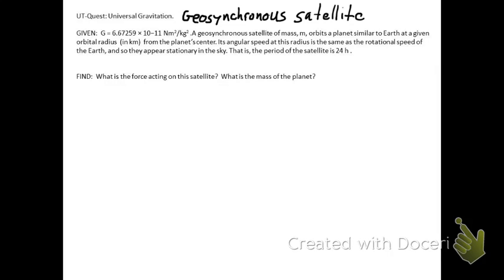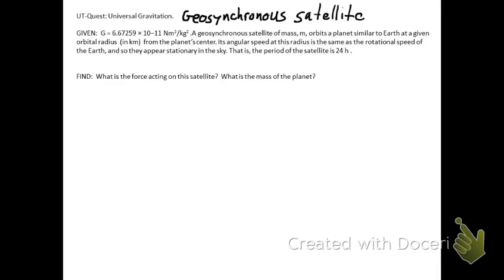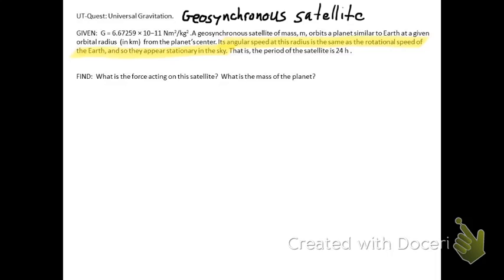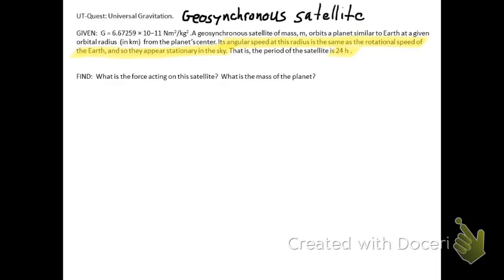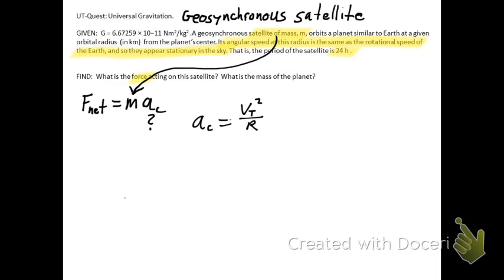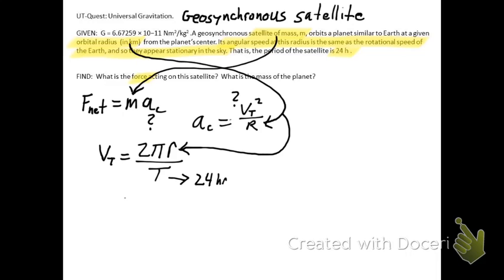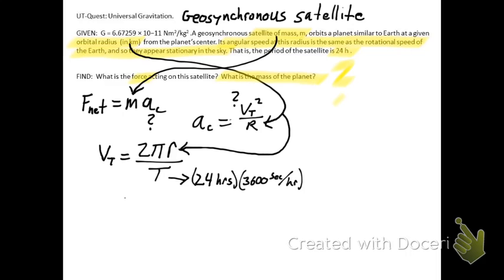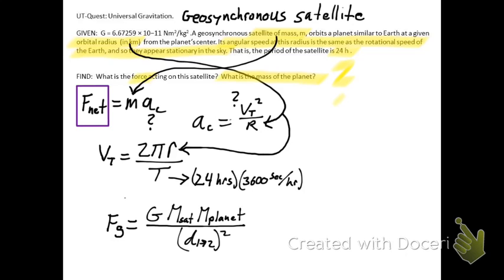UT Quest Gravitation